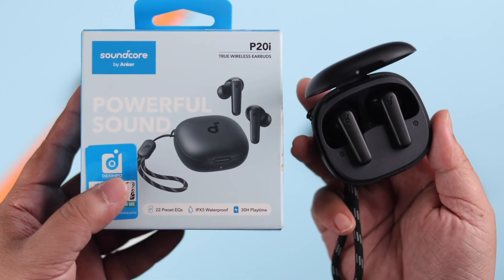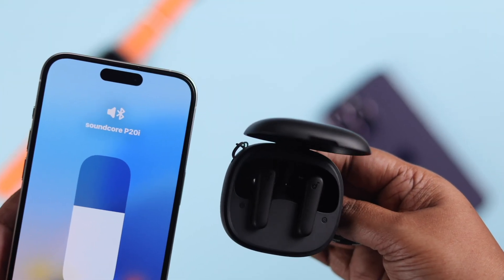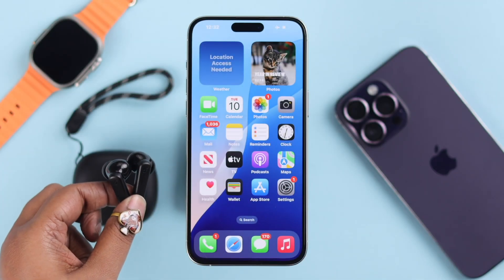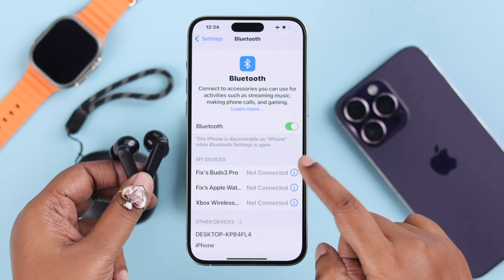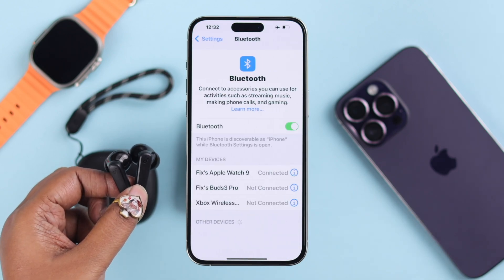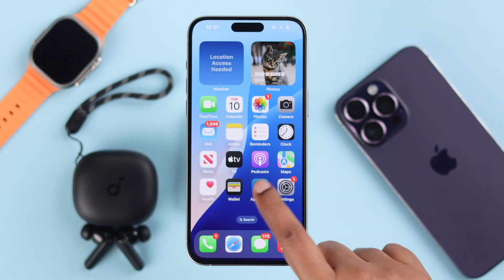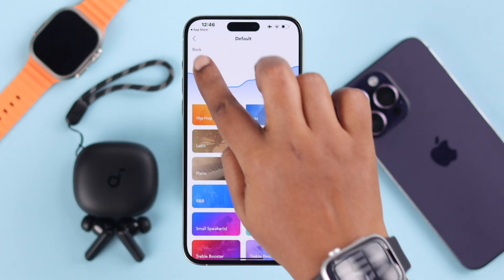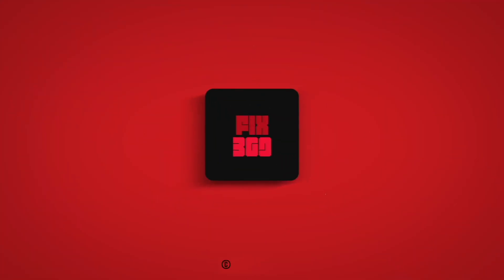How to Pair Anker SoundCore Life P20i with iPhone! [Connect]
Are you looking for a way to connect your Anker SoundCore Life P2i with any iPhone or iPad? Are you struggling to pair your new Soundcore P20i earbuds with an iOS device because they don't show up on Bluetooth? No worries—you’ve come to the right video.

The Fix369 Team brought you a step-by-step beginner’s guide to:

• Pair Anker Soundcore Life P2i with any iPhone or iPad for the first time.
• Fix Soundcore Life P20i earbuds not showing up on iPhone Bluetooth
• Use Anker Soundcore Life P2i with iPhone
• Get more customization options for Anker P20i using Soundcore App on iPhone

This process will work on any iPhone or iPad, including iPhone 16/ 15/ 14 Pro Max and iPad Pro/ Air/ Mini.

0:00 Intro: Pair Anker SoundCore P2i to iPhone
0:19 Connect Anker SoundCore Life P2i to iPhone
0:36 Fix Anker SoundCore Life P2i not showing up on iPhone
0:55 Get Customization options for Anker SoundCore P2i